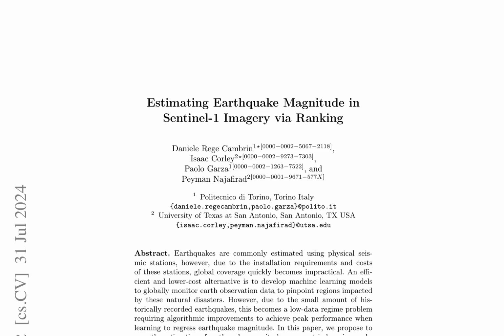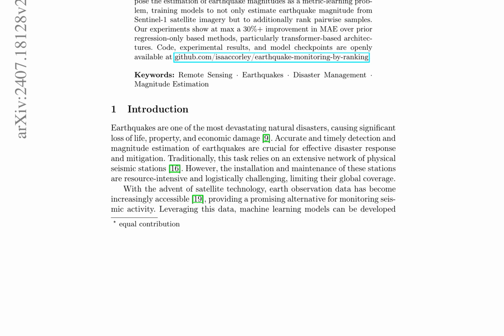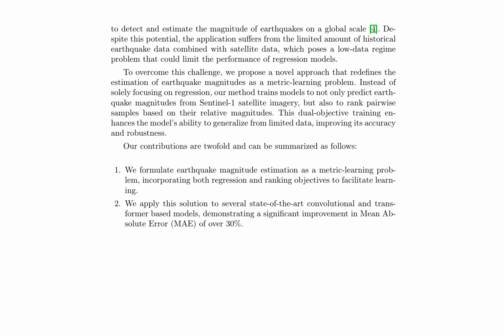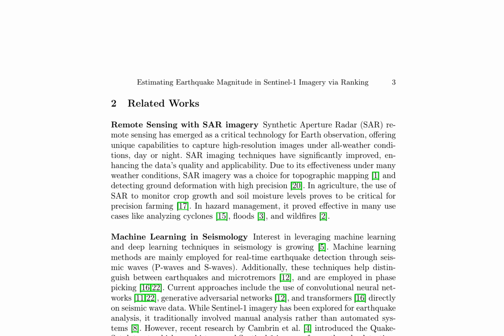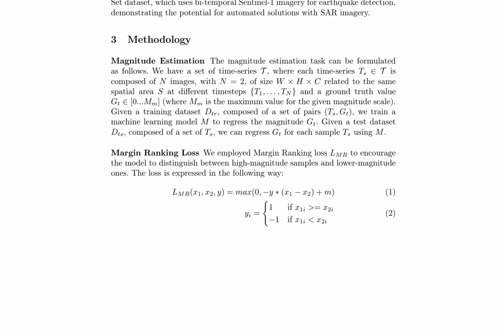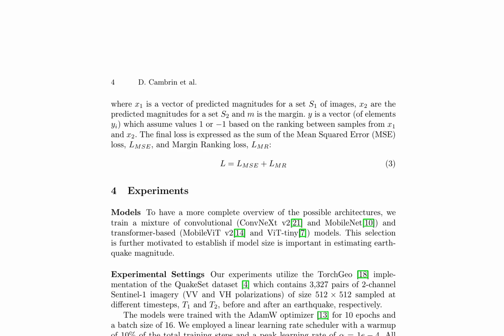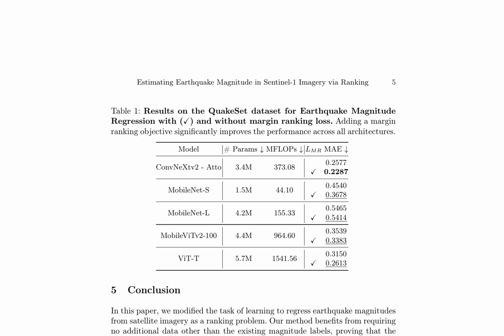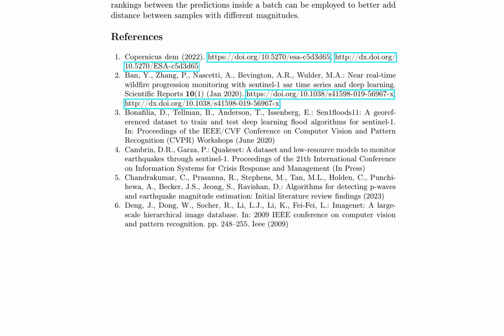Estimating Earthquake Magnitude in Sentinel-1 Imagery via Ranking - ArXiv:2407.18128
Title: Estimating Earthquake Magnitude in Sentinel-1 Imagery via Ranking

Authors: Daniele Rege Cambrin, Isaac Corley, Paolo Garza, Peyman Najafirad

Abstract:
Earthquakes are commonly estimated using physical seismic stations, however, due to the installation requirements and costs of these stations, global coverage quickly becomes impractical. An efficient and lower-cost alternative is to develop machine learning models to globally monitor earth observation data to pinpoint regions impacted by these natural disasters. However, due to the small amount of historically recorded earthquakes, this becomes a low-data regime problem requiring algorithmic improvements to achieve peak performance when learning to regress earthquake magnitude. In this paper, we propose to pose the estimation of earthquake magnitudes as a metric-learning problem, training models to not only estimate earthquake magnitude from Sentinel-1 satellite imagery but to additionally rank pairwise samples. Our experiments show at max a 30%+ improvement in MAE over prior regression-only based methods, particularly transformer-based architectures.